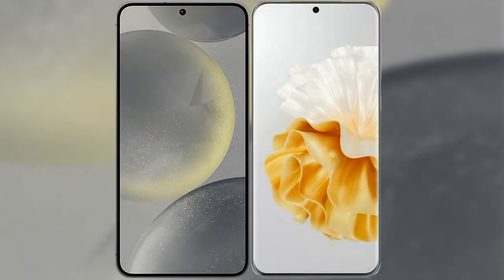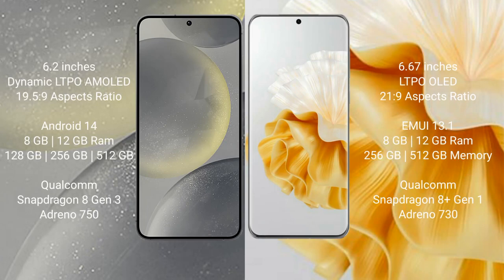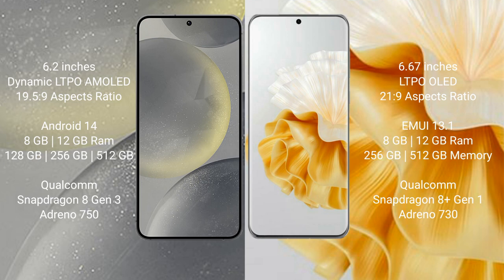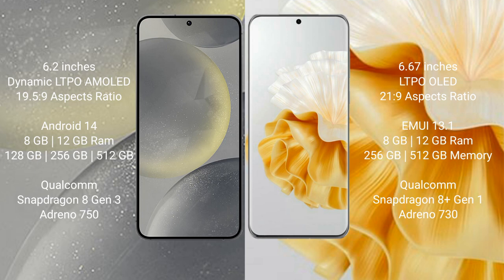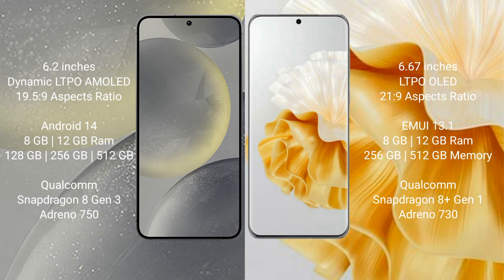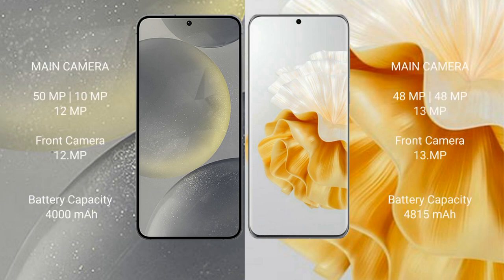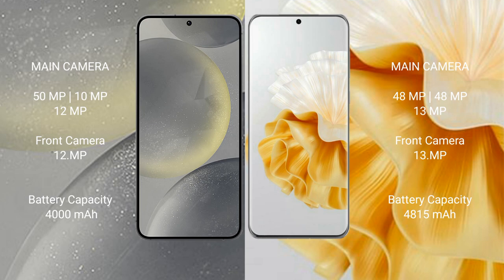Samsung Galaxy S24 vs Huawei P60 Pro Review